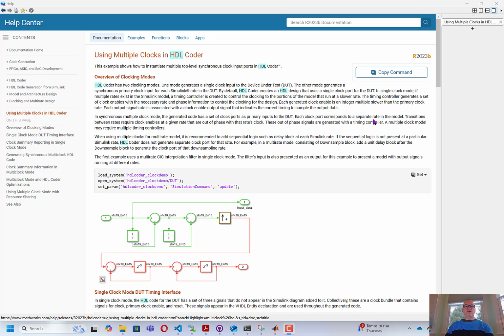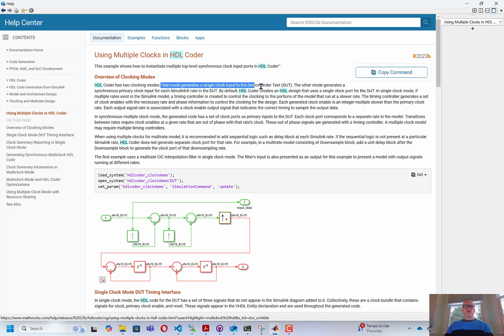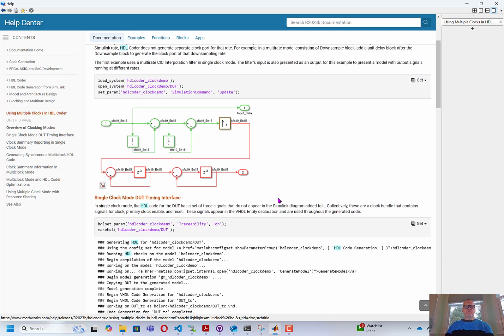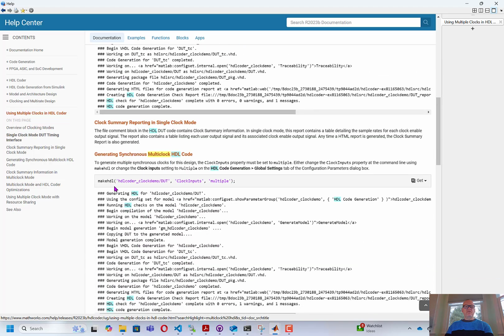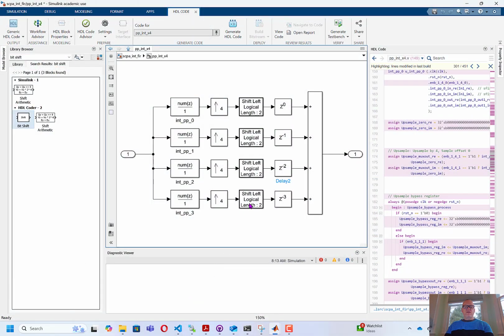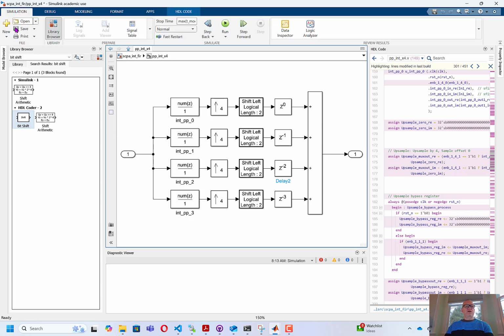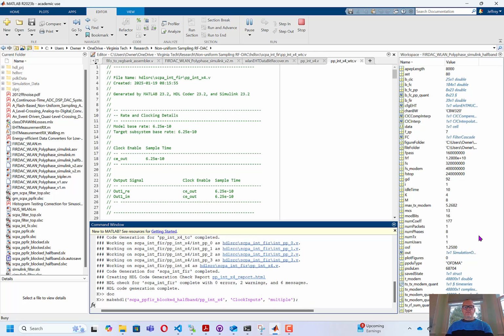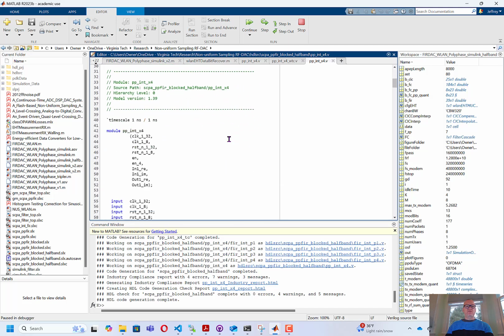HDL Code with Multirate Clock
In this video, I show an alternate approach to HDL generation for multirate filters like interpolation filters. This approach will generate multiple synchronous clocks, rather than using timing control.